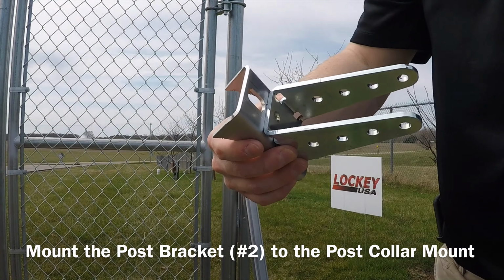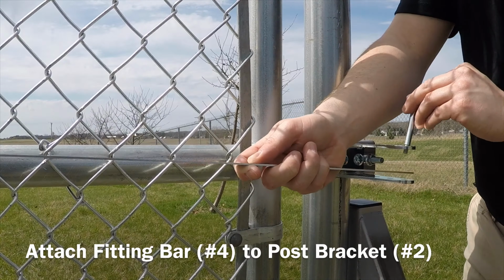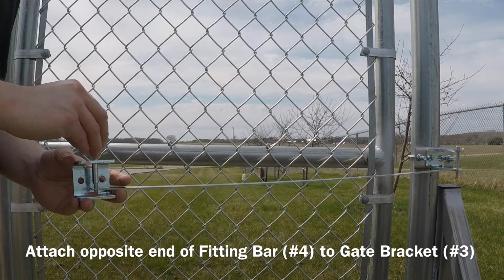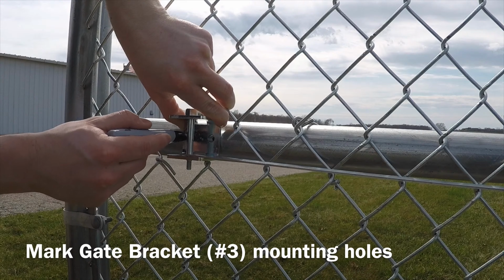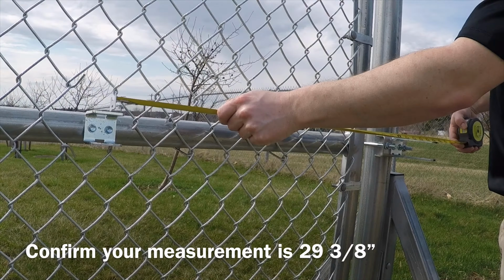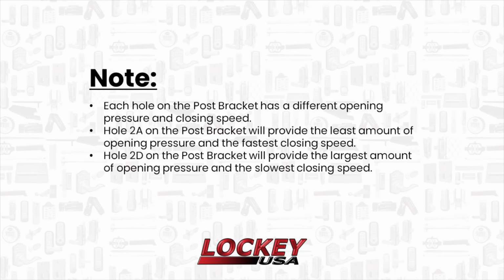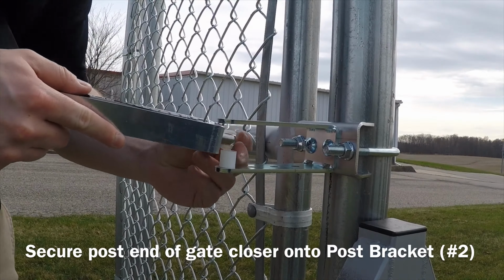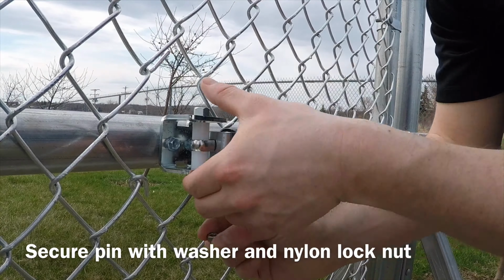How to Install LockeyUSA TB200/400/600 Hydraulic Gate Closers with a TBLINX Kit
This video will demonstrate how to install a LockeyUSA TB200/400/600 Hydraulic Gate Closer with a TBLINX Kit on a Chain Link Gate.